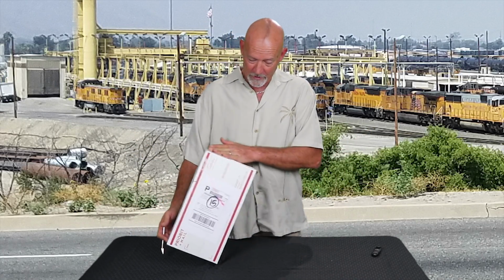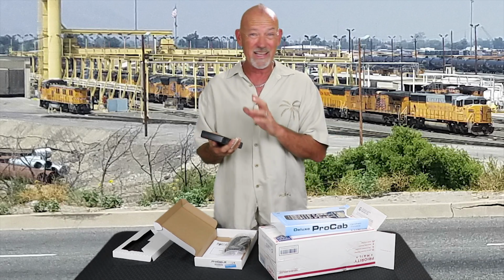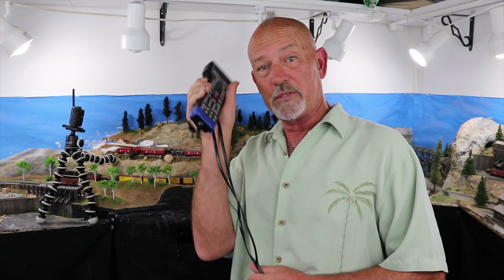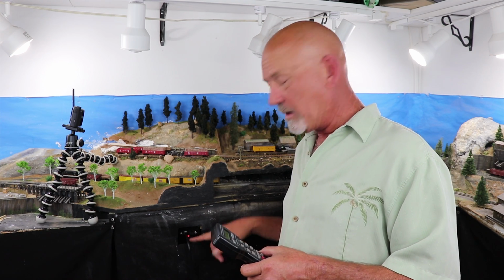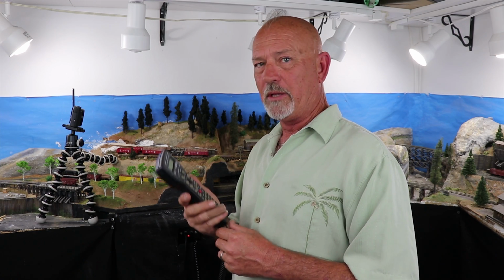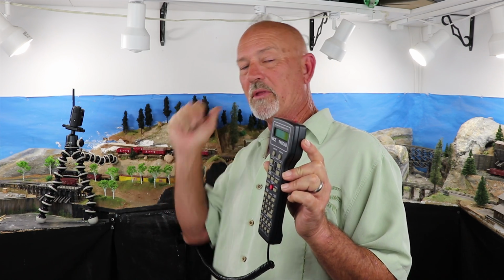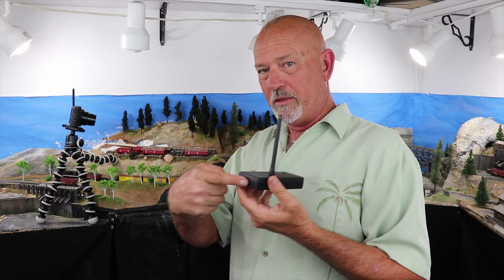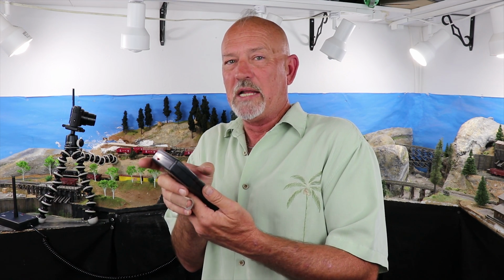S009: Converting To Wireless DCC Controller On My Model Railroad Layout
In this episode of Sidetracked we convert to a wireless DCC system with the NCE ProCab-R and the RB02! It has been a real pain using a "tethered" DCC controller. Now, with this new unit, we are able to move about the layout without worrying about cables snagging on things. This is especially great considering the BrownSmith Railroad exists in pretty tight quarters!

All other music from YouTube free music

n scale, kato, atlas, sawmill, diorama, layout, ho scale, kathy millatt, ken patterson, bachmann